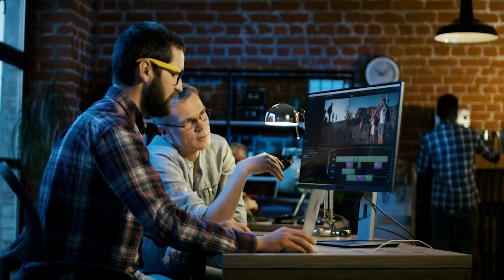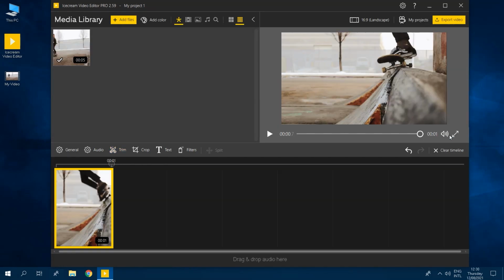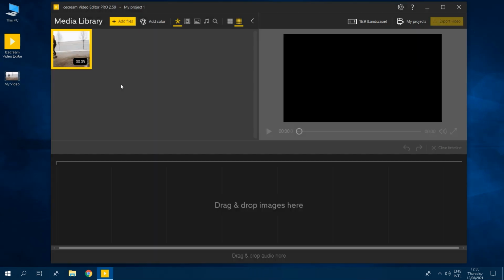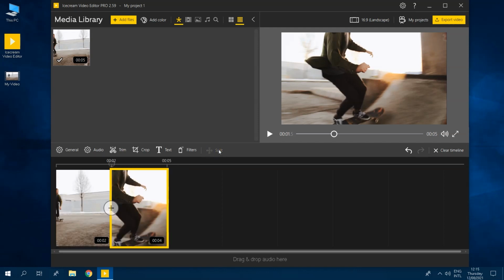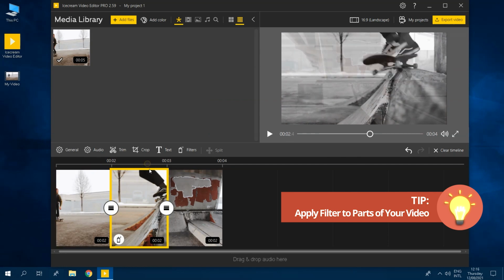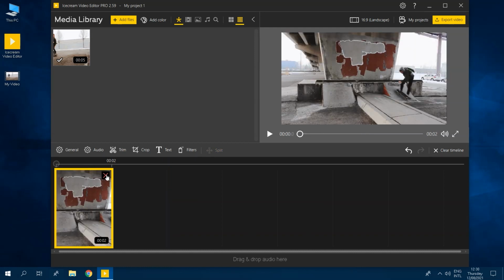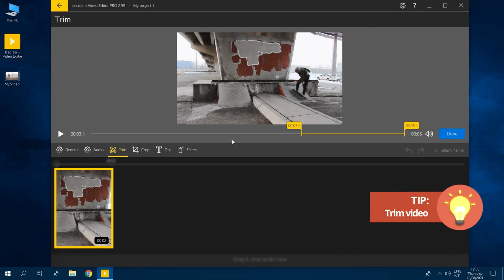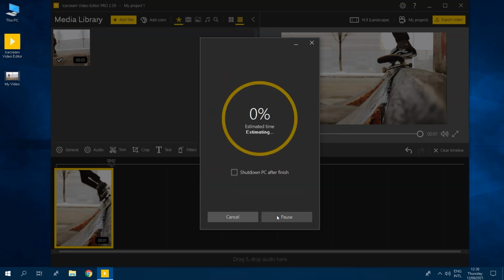How to Split Videos and Cut Out Unneeded Parts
00:00 Intro
Splitting videos doesn't have to be difficult, and you don't need expensive software or much experience for this. If you're looking for an easy guide on how to split videos, you came to the right place.
In this tutorial we will show you an easy way to split video with Icecream Video Editor. You will also learn to cut out unneeded parts of your video and to add filters to specific parts of your videos “Split” feature. Let's get started.

00:37 Step 1: Get Icecream Video Editor
You can download Icecream Video Editor by going to Icecreamapps.com Complete the setup process and open the program.

00:48 Step 2: Add your Video to the Timeline
Now let's add a video to the timeline. First, add a file to the media library by dragging and dropping it or clicking the yellow "Add files" button. Then drag the video to the timeline.

01:05 Step 3: Split the Video
This part is pretty straightforward. You'll notice a small circle at the top left of the timeline. Move the marker to the location where you want to split the video. Then click the "Split" button right above the timeline. Now a video will be divided into 2 and a 2nd scene will appear on the timeline.

01:28 Tip: Apply Filters to Parts of Your Video
Here's a tip for those who want to somehow highlight a specific part of a video. Apply the second split to the scene to separate another part of it. Now you can apply one of the available filters to the selected scene. Click the relevant button above the timeline for that. Let's pick the Black & White one for now. Looks cool! Don't forget to apply transition effects between the scenes on the timeline to make your final video smoother!

01:54 Step 4: Cut Out Any Unneeded Parts
Here's how to delete a scene from the timeline. Hover over a scene that you want to remove and click the "X" icon to delete it.
You can fine-tune what needs to be removed by doing additional splits to pick out video parts and removing any unwanted sections. Repeat the process as many times as you like.

02:18 Tip: Trim video
Here's a pro tip for Icecream Video Editor. Use the Trim feature and adjust the length of sections in smaller increments without making a new division. Click the video you want to trim on the timeline, select the "Trim” tool from the options bar, and adjust the yellow handles to cut the video to the perfect size. Ah, it's flawless.

02:41 Step 5: Export the Video
Okay, Scorsese, your masterpiece is perfected. Now, export the video using the Export Video button. You can rename your file and choose its destination, resolution, quality, duration, and format.